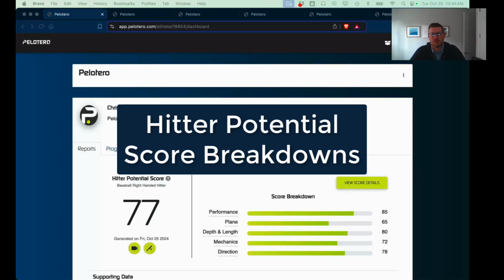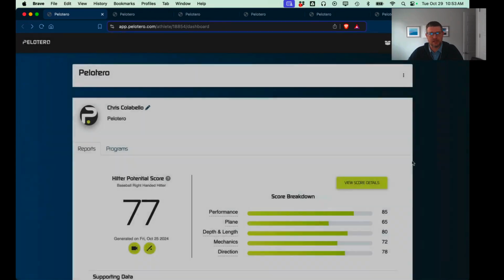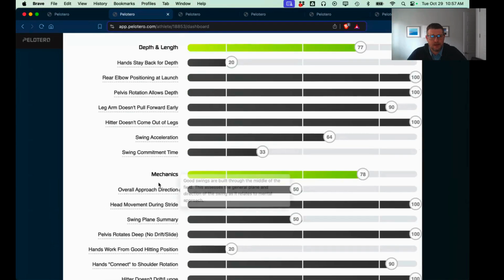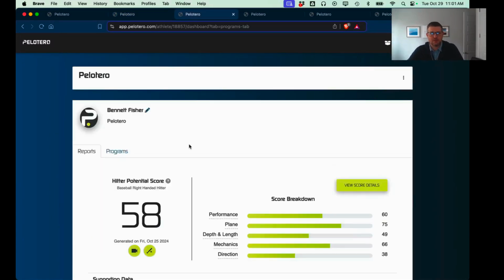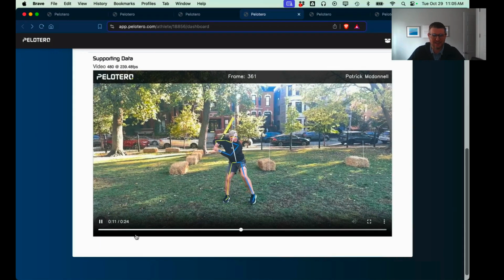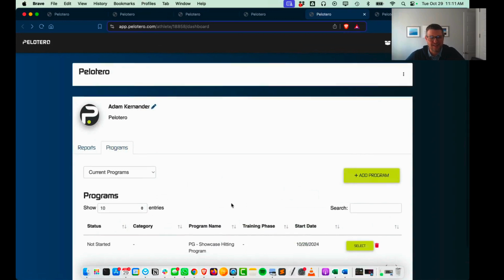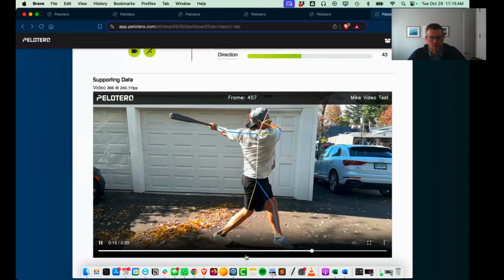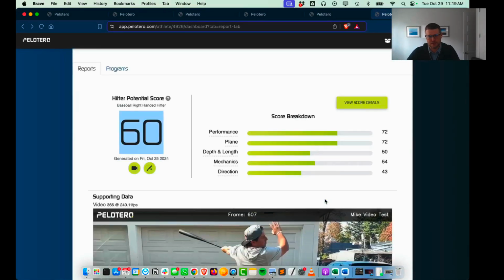Hitter Potential Score Breakdowns of the Pelotero Team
We decided to demonstrate our hitter potential score on our team that ranges from non-baseball players to former MLBers! For each person we break down why they got the score that they got and what drills our player intelligence platform has assigned to them to improve their swing!

0:20 - Chris (former MLBer)
6:10 - Bobby (former Indy ball player)
11:02 - Bennett (former HS player)
13:28 - Patrick (former D3 player)
17:12 - Adam (non-baseball player)
20:16 - Mike (former MLBer)

Want to get your swing scored? Visit our partners page to find a location near you

Pelotero is the first player intelligence platform that combines data, coaching expertise, and AI to help coaches deliver personalized development in real time. Pelotero’s mission is to help every player realize their full potential by transforming data into actionable insights and closing the performance potential gap.